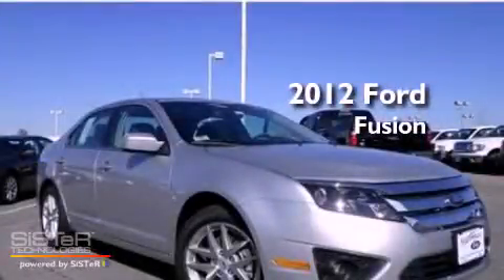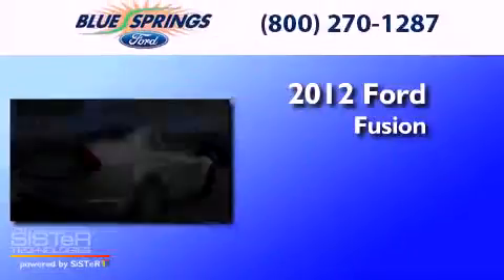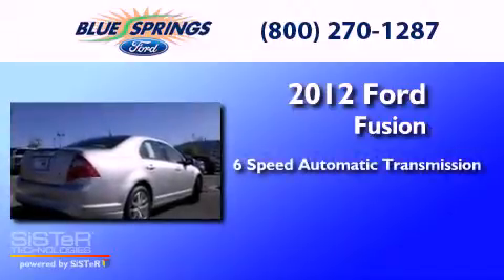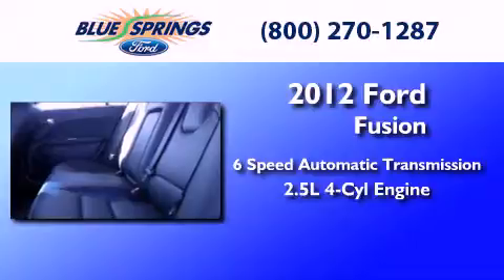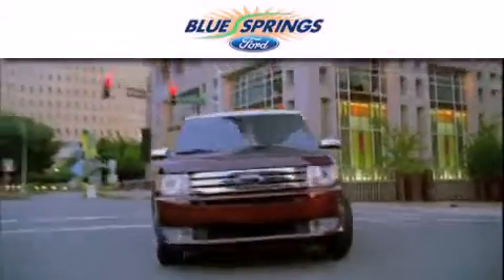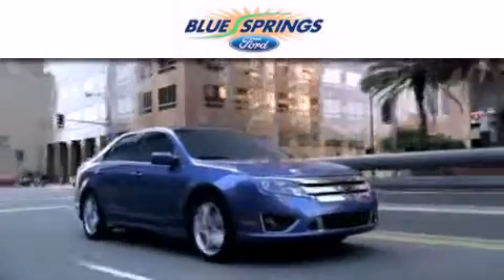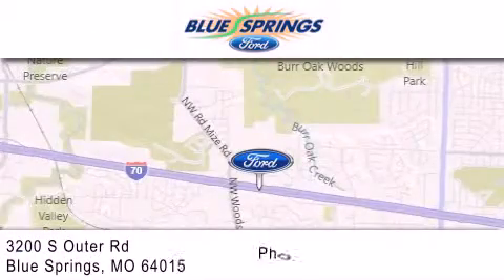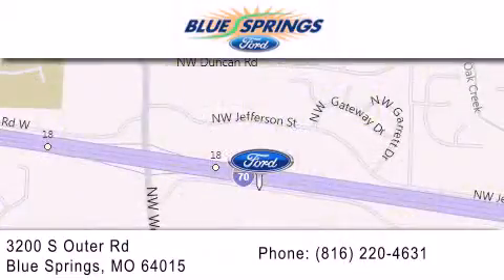2012 FORD FUSION MO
Year : 2012
 Make : FORD
 Model : FUSION
 Engine : 2.5L I4
 Trans . : AUTO 6SPD
 Exterior : INGOT SILVER METALLIC
 Miles : 3
 Interior : CHARCOAL BLACK
 Stock : 12424

 3200 South Outer Rd
  , MO 64015